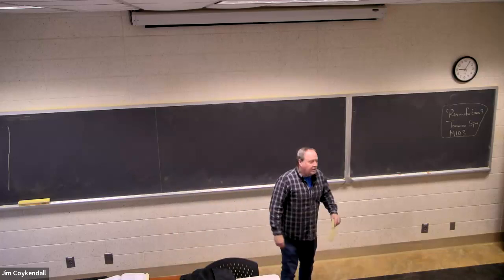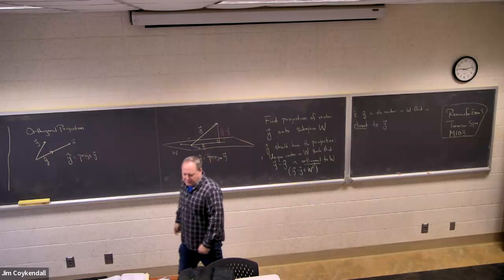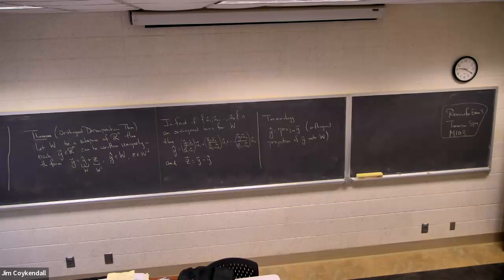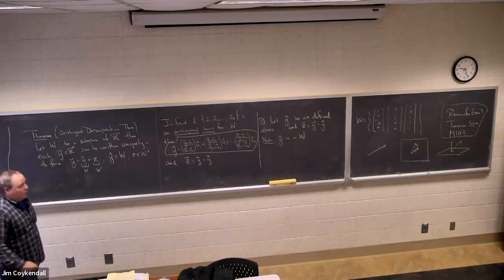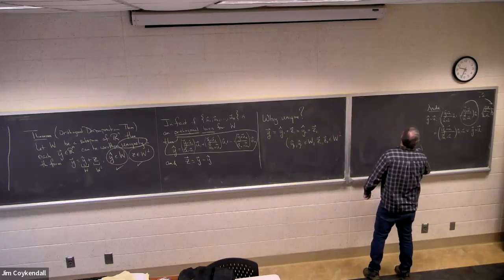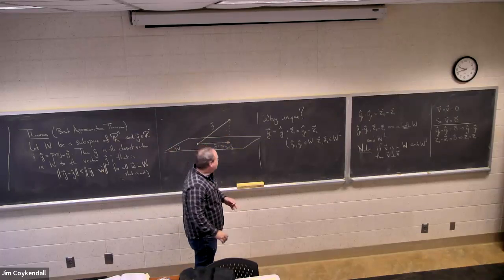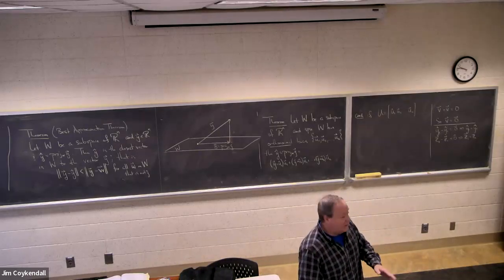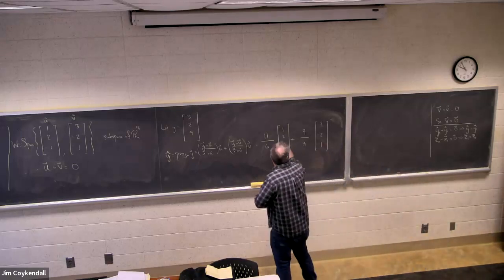Math 3110, 11/15/2023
Orthogonal projections onto subspaces.